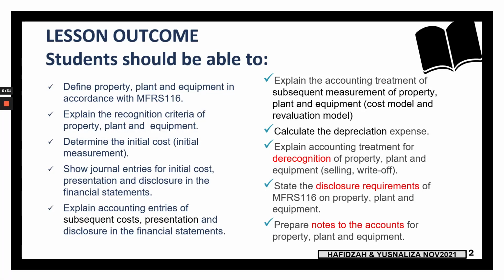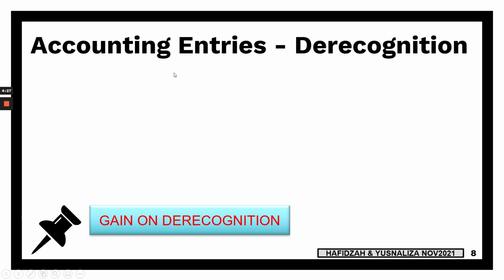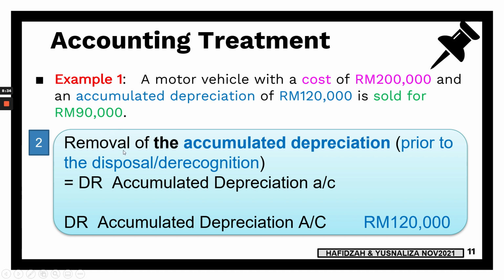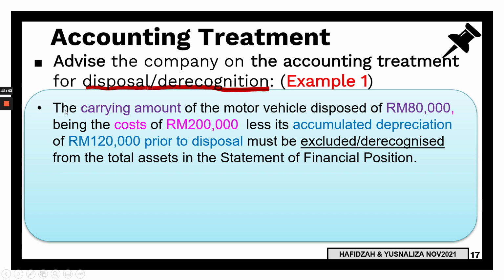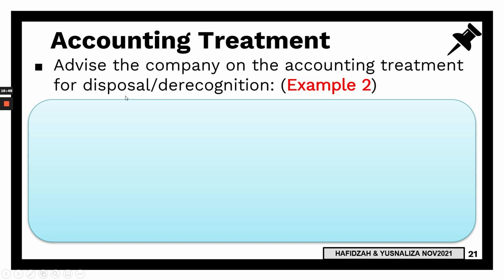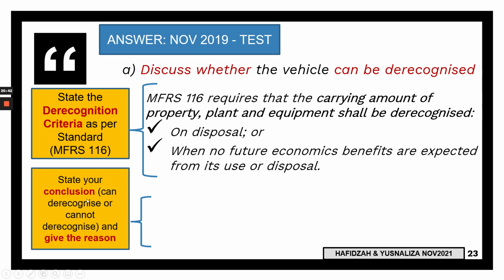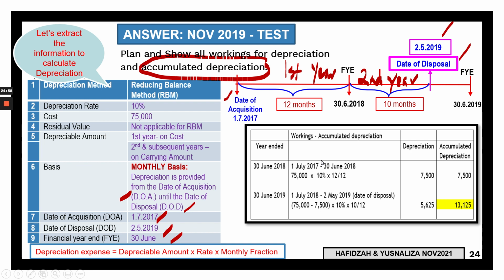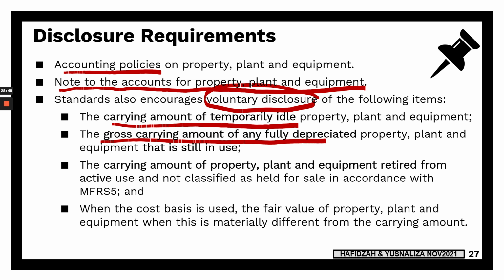L9 | MFRS116 PPE |PART E| DERECOGNITION OF PPE & WORKED EXAMPLE : Q3e -COMMON TEST NOV2019 | FAR210